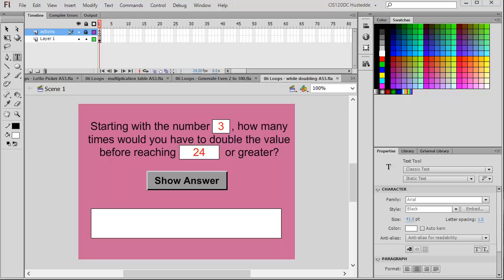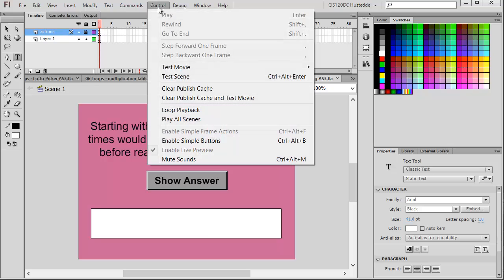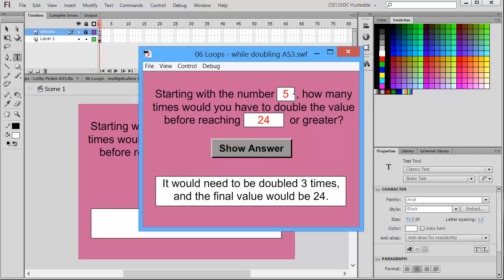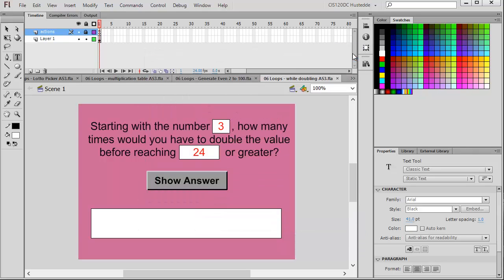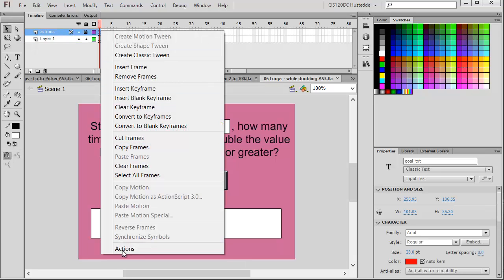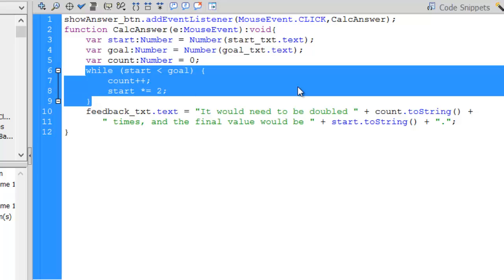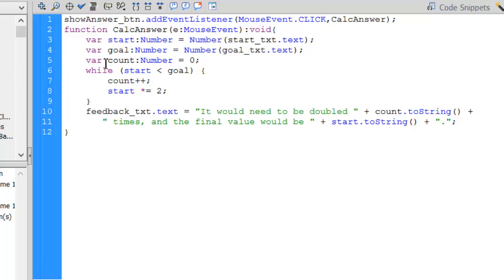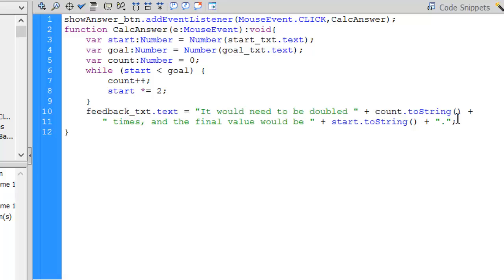CIS220DC 07C While Loops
CIS220DC (Advanced Adobe Flash/ ActionScript) class at South Mountain Community College: Unit 7 Video 3 -- While Loops: Exploring the use of the While repetition structure. Instructor: Stephen F. Hustedde